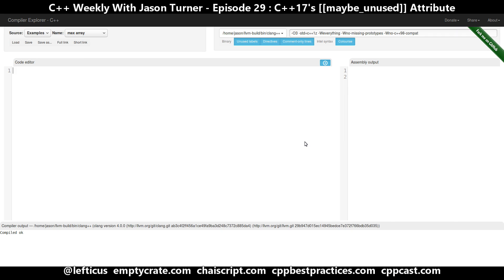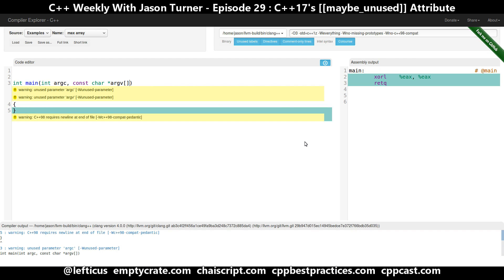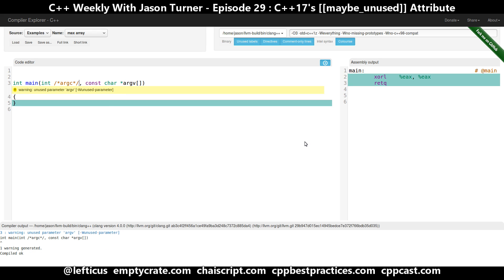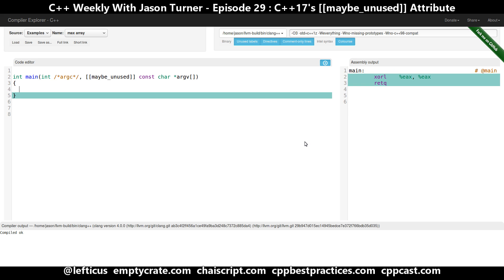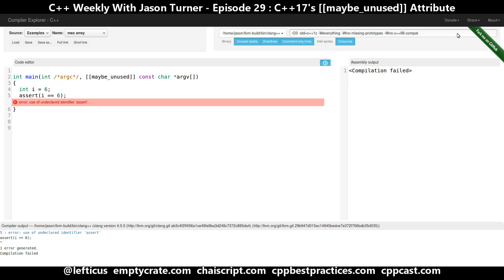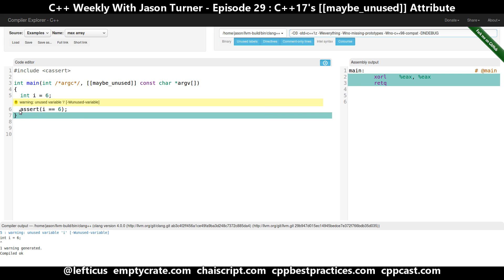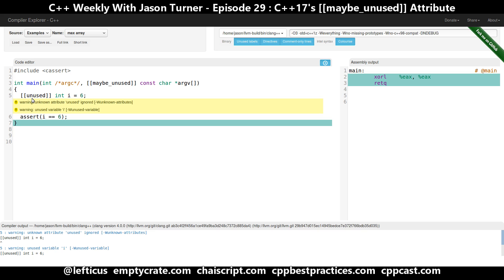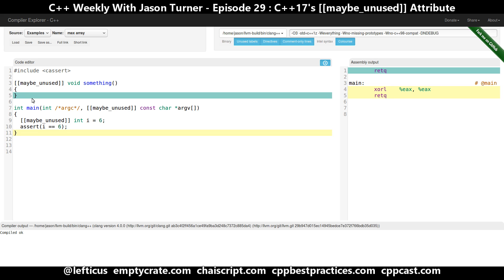C++ Weekly - Ep 29 - C++17's [[maybe_unused]] Attribute